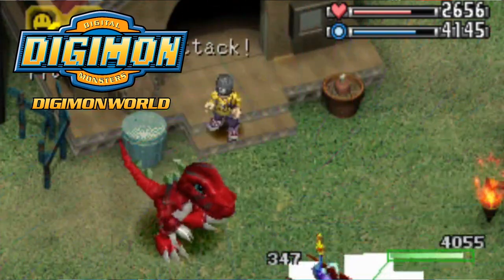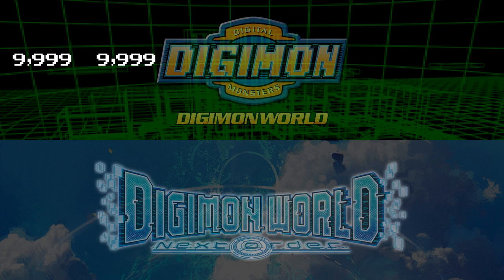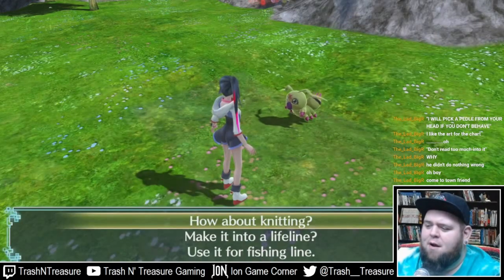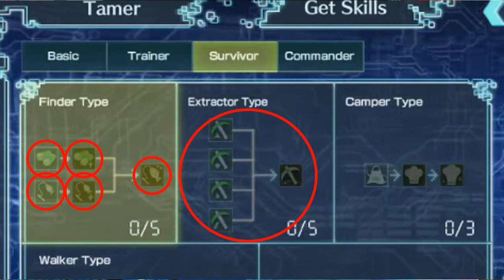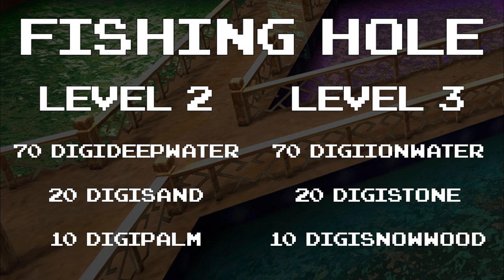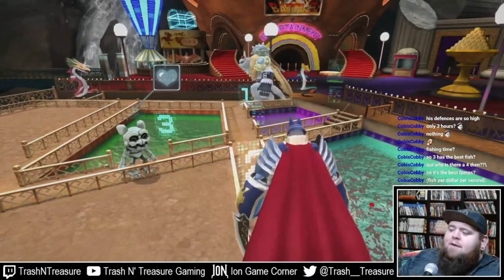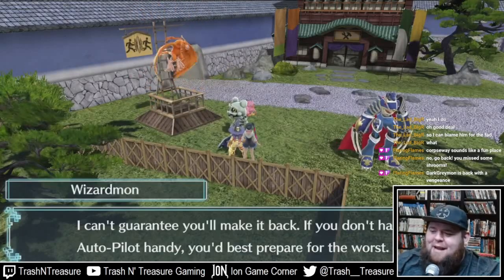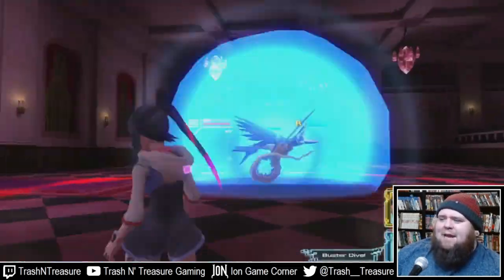Easiest Money & Stats | Digimon World: Next Order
We all know Digimon World: Next Order can be a huge grind. After plenty of experimenting and research, this video details the best strategy I found to earn easy money and some easy stats to train your Digimon as quickly as possible. Enjoy!

0:00 Intro
1:08 Quick Math
2:14 The Fishing Rod & Fishing Hole
3:05 Upgrading Tamer Skills
3:39 Upgrading The Fishing Hole
4:00 Start Earning Money
5:00 Upgrade Your Fishing Rod
5:37 Upgrade The Sender
6:04 Recruit Wizardmon
6:49 Recruit Seraphimon
7:11 Earn Money, Get Stats
7:51 Summary Math
9:02 Outro